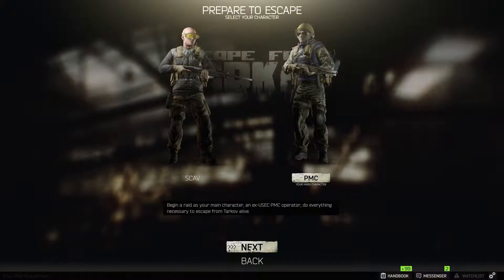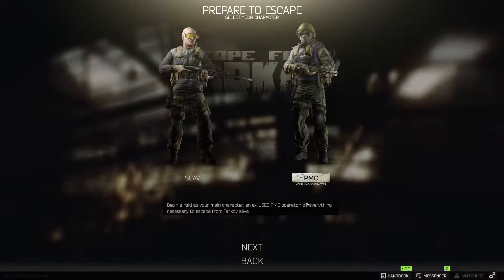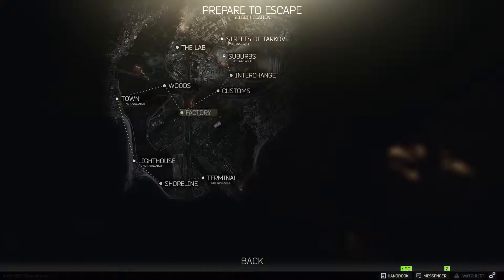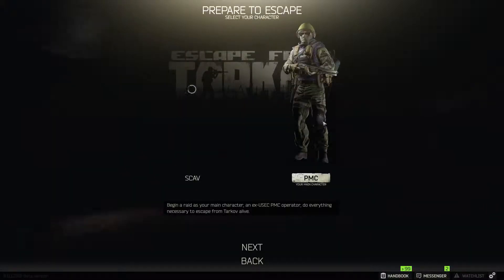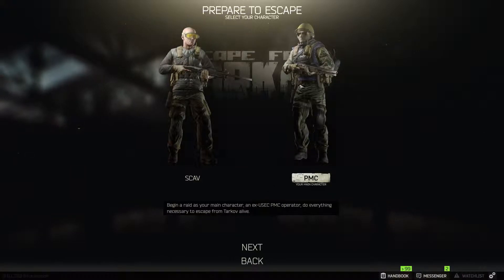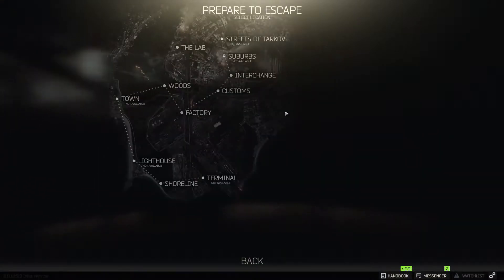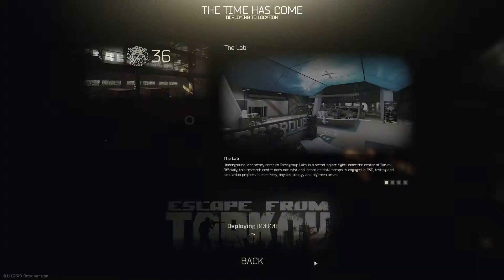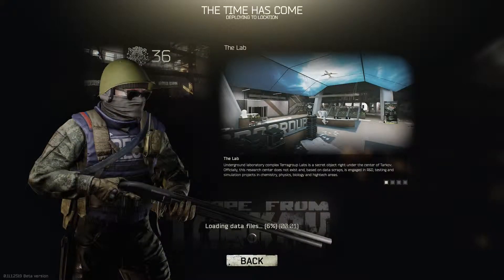Escape from Tarkov Raid! - Labs Fail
My final test, Test No. 7, for recording gameplay. If my setup can handle EFT, I cannot wait to try less tasking games!

Uploading more frequently now, ENJOY :)